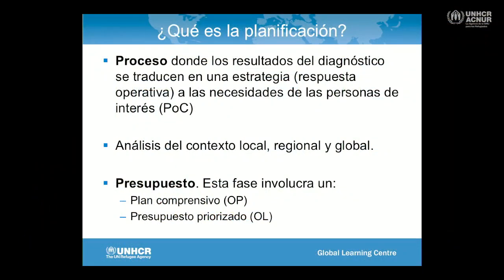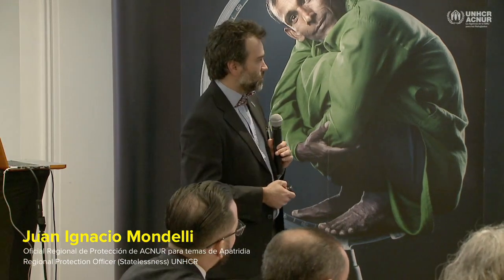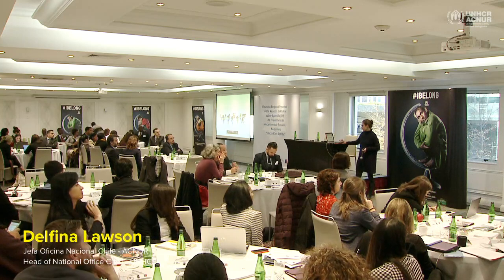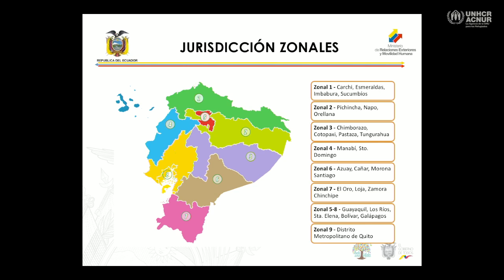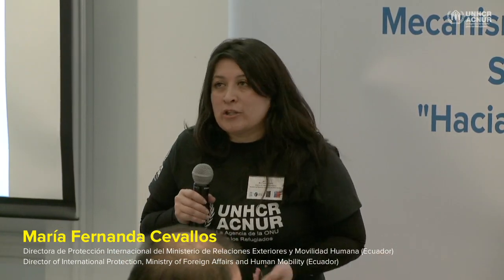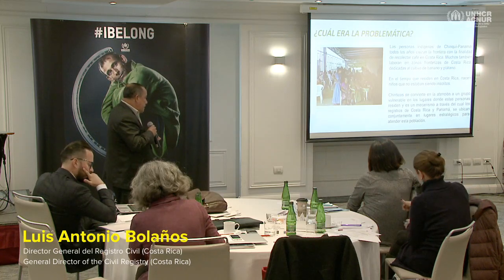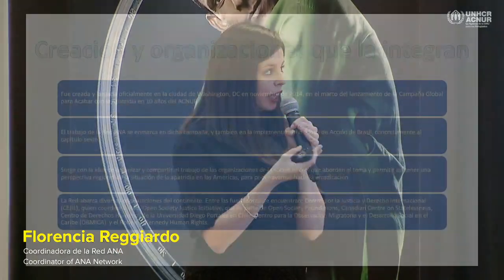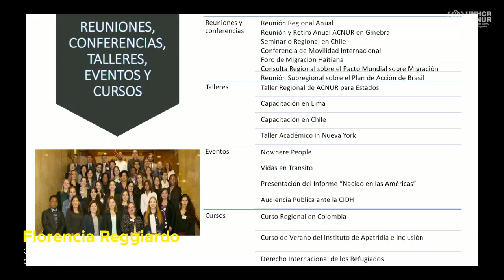Towards zero statelessness in the Americas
Regional Preparatory Meeting for the High-level Meeting on Statelessness (2019) and Presentation of the Evaluation and Follow-up Mechanism "Towards Zero Statelessness / 13-14th June, Santiago Chile

This forum will serve as a preparatory instance for the High-Level Meeting on Statelessness (2019) that will take place in the city of Geneva in October 2019, year that marks the mid-term of UNHCR IBelong campaign that aims to end statelessness before 2024. Latin America and the Caribbean was the first region to join this campaign through the adoption of the Declaration and Plan of Action of Brazil (2014), which has a specific chapter on the prevention of statelessness, the protection of stateless persons and the resolution of cases of statelessness that still remain in America.

In this framework, government representatives will present the achievements of their respective countries related to the eradication of statelessness and, also, join the new initiative "Towards Zero Statelessness", a follow-up mechanism proposed by UNHCR to identify the challenges and progress of the countries to achieve this goal at national level.